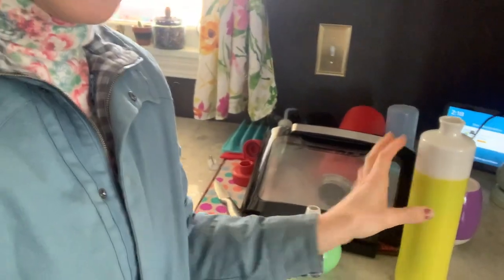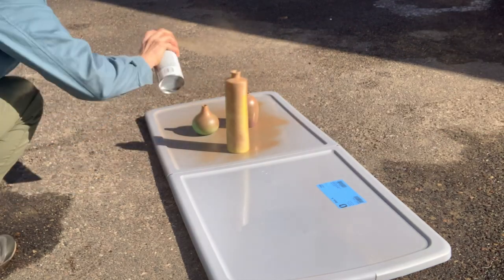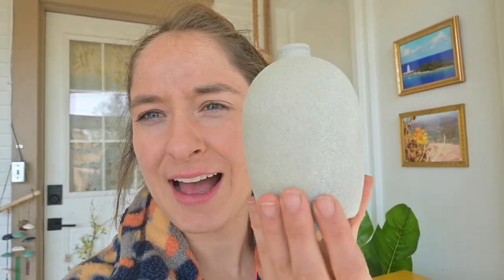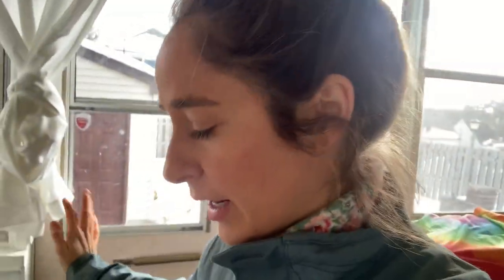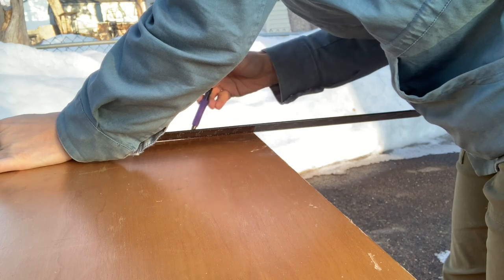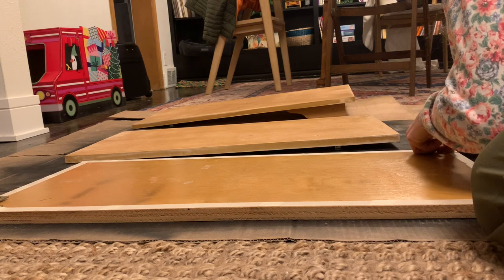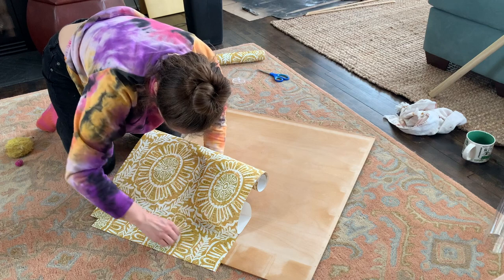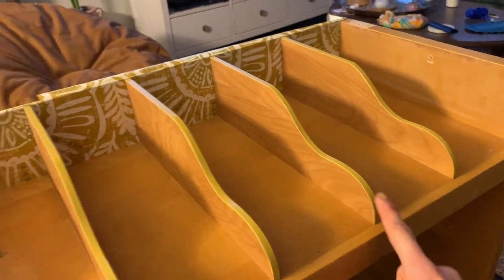$1 Shoe Cabinet Thrift Flip and a Textured Vase Experiment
I purchased this old shoe cabinet for $1 at Goodwill and gave it a Boho makeover.  I also painted some vases :).